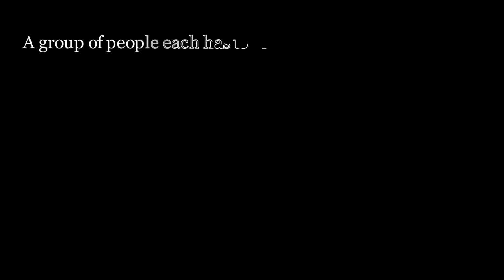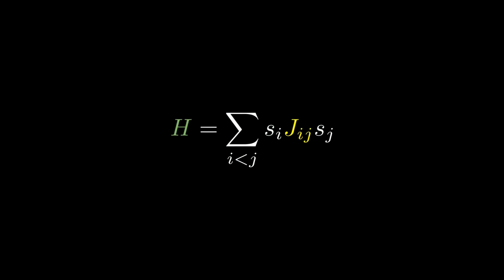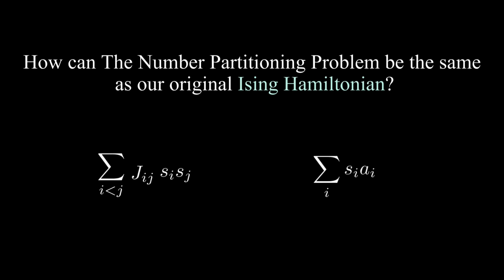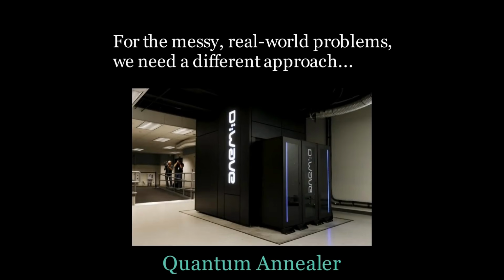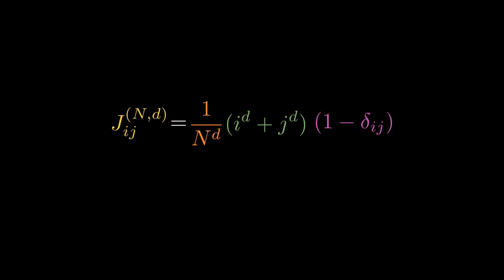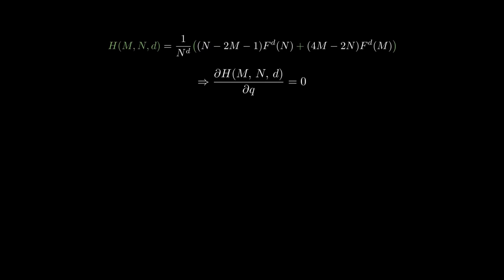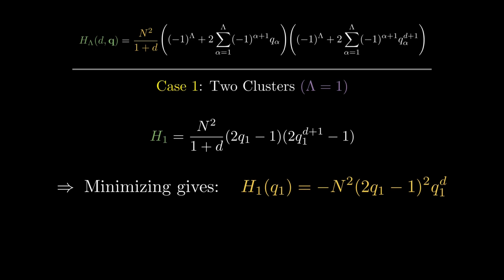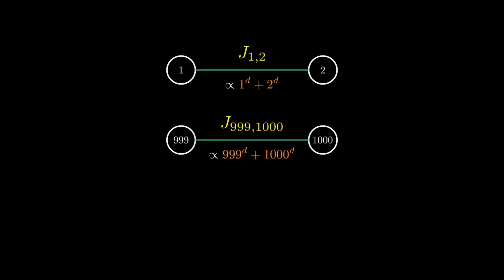How a Leap of Faith Solved an Impossible Problem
An impossible problem, a bold assumption, and a new discovery in physics.

This is the story of the Ising model, a simple-looking problem from physics whose complexity explodes exponentially, making it fundamentally unsolvable for large systems. It’s a problem so hard that it secretly represents thousands of other famously difficult puzzles in computer science and mathematics.

So, how do you solve an impossible problem? Sometimes, you have to take a leap of faith. This video explores a journey that begins with a simple question: what if the tensions in the system weren't random, but followed a strict, hierarchical rule? We'll follow the thread from a curious observation on a small computer to a bold assumption that reduces an impossibly vast search space to a simple, solvable question. Finally, we'll see how that assumption can be rigorously proven, revealing a surprising and elegant structure hiding in the chaos—a "Great Schism" that a complex society uses to find peace.

This is my submission to the 3Blue1Brown Summer of Math Exposition 4, and it's a story that’s very personal to me, because it’s the story of my own research.

The research behind this video was published in the journal Physical Review E. The full paper is titled:
"Continuous approximation of the Ising Hamiltonian: Exact ground states and applications to fidelity assessment in Ising machines"

MUSIC CREDITS

'Titan' [Uplifting Epic Orchestral CC-BY]

'Omega' [Emotional Hybrid Orchestra CC-BY]

'Undertow' [Sombre Piano & Strings CC-BY]